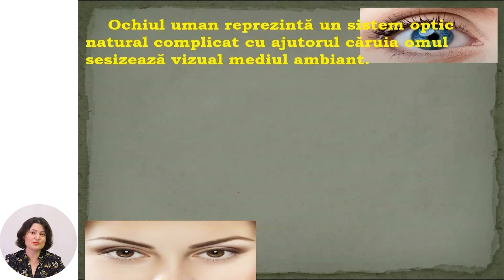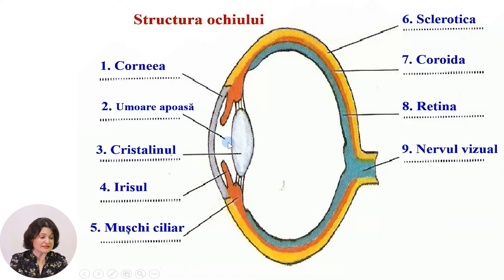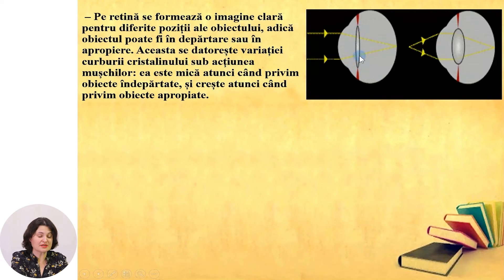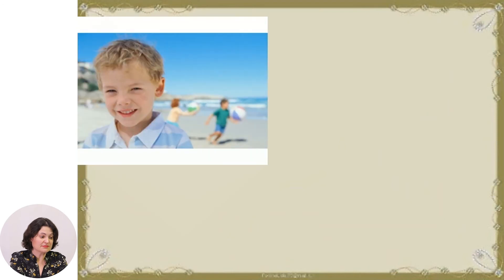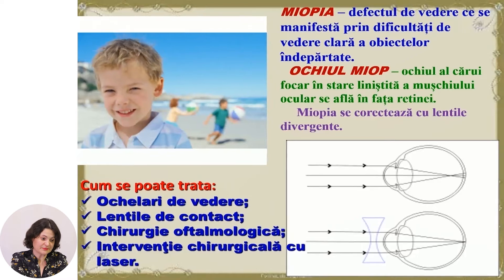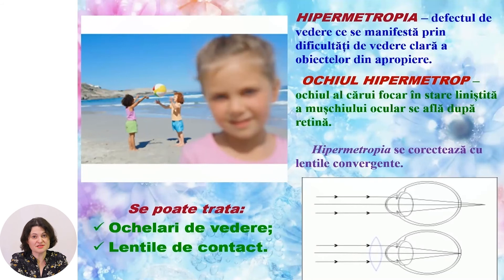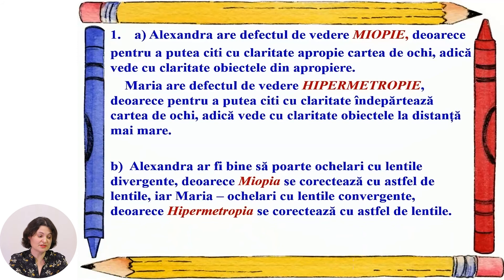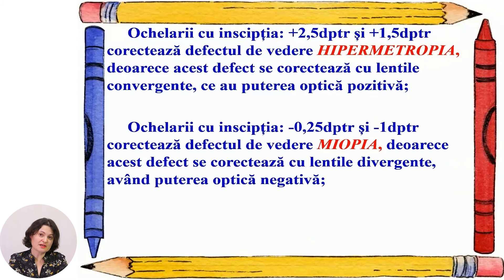Fizica, Clasa a IX-a, Ochiul – sistem optic natural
Tema: Ochiul – sistem
optic natural
Profesor:  Volcu Svetlana
Autor:  Volcu Svetlana

   Partenerii de implementare a proiectului în etapa a doua: Direcția generală educație, tineret și sport a Consiliului municipal Chișinău, Centrul de Tehnologii Informaționale și Comunicaționale în Educație, Clasa viitorului - Centrul Național de Inovații Digitale în Domeniul Educației,  TEKWIL -  Centrul de excelență în Domeniul TIC , Universitatea Tehnică a Moldovei și Academia de Inovare și Schimbare prin Educație.Istoria, Clasa a VI-a, Istoria, Clasa a VI-a,